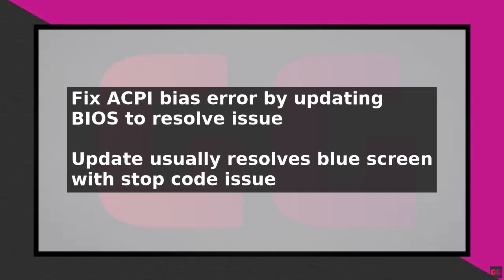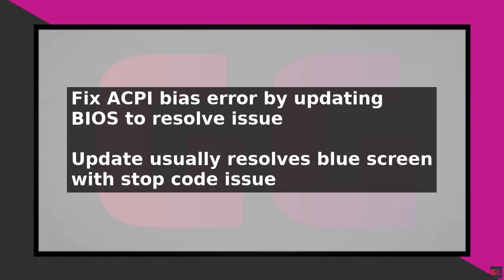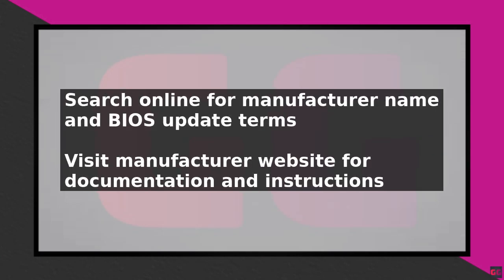How To Fix AcpI Bios Error On Windows 11 (2025)